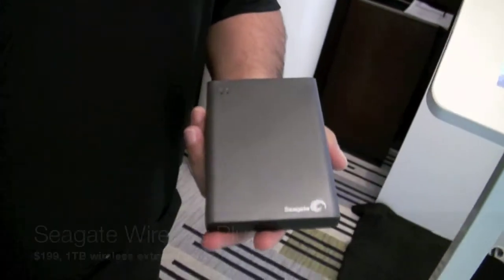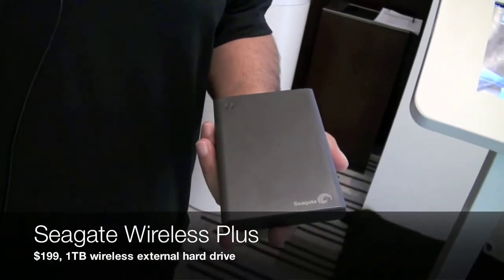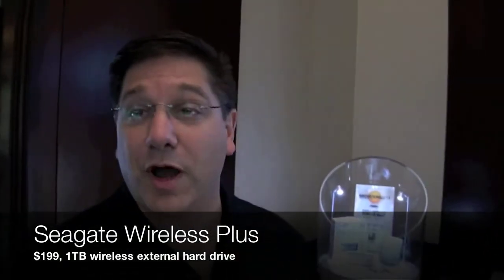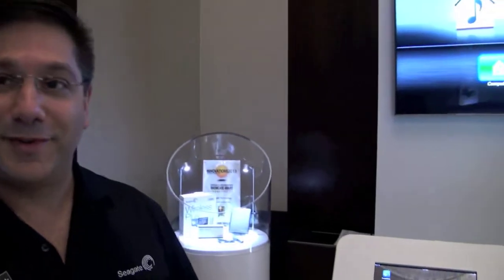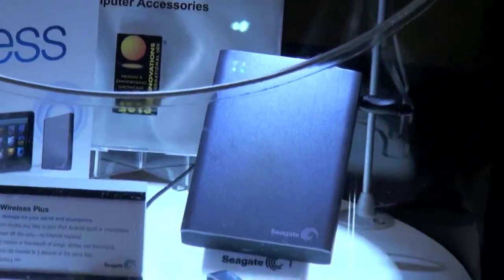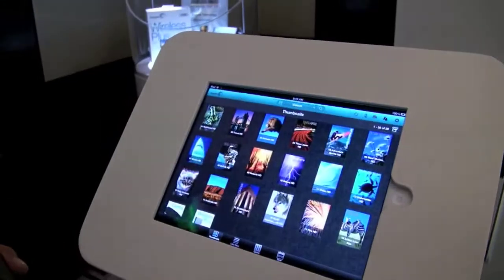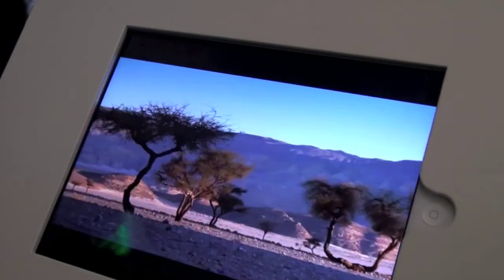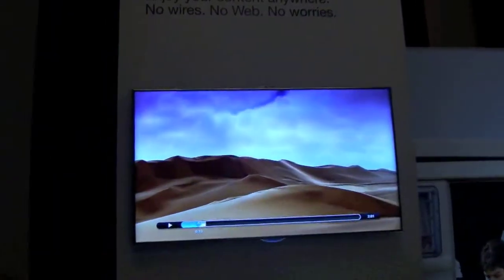CES2013: Seagate Wireless Plus shares, streams your multimedia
At International CES, Keith Shaw talks with Jerry Hamrock from Seagate about the company's latest wireless external hard drive. The Wireless Plus device stores and streams multimedia content to tablets and TVs (with AirPlay support) around the home.